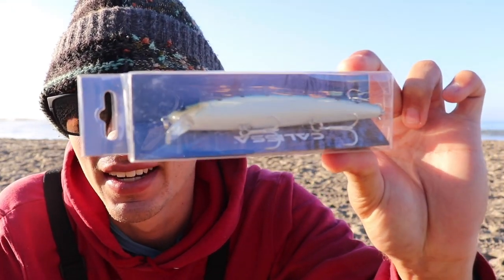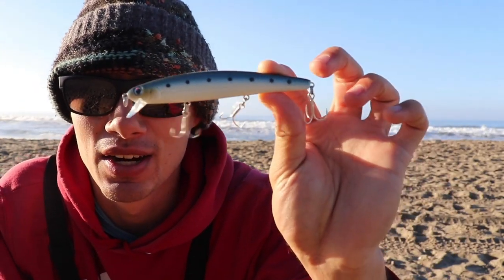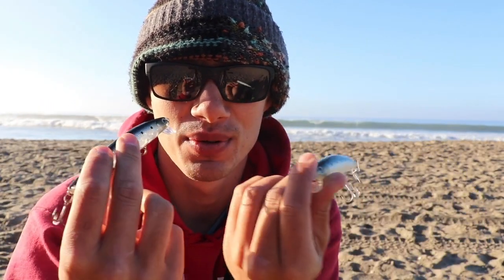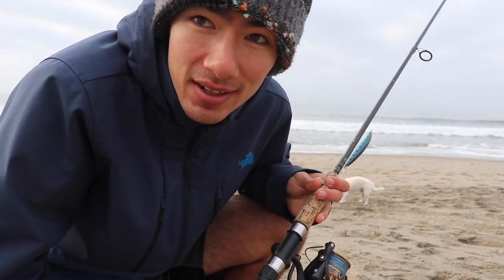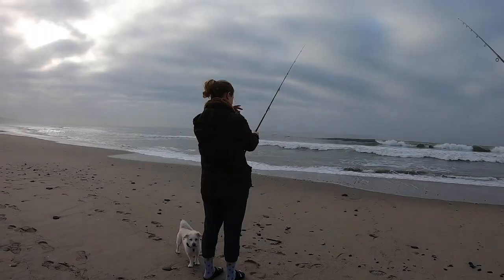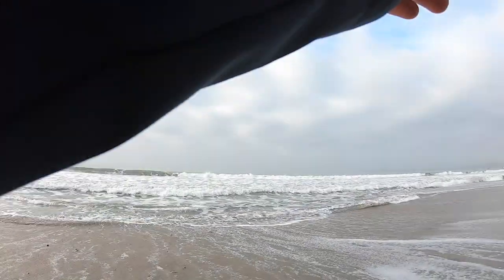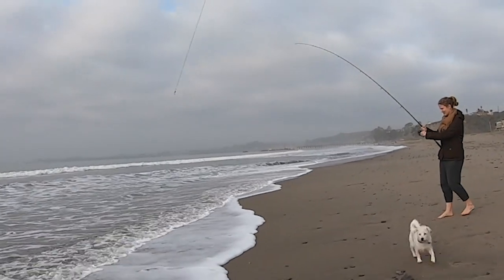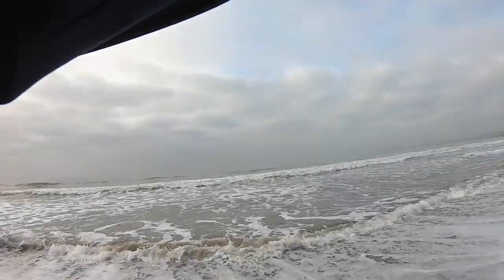Lucky Craft vs Calissa 110 - Which Lure is Better?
I have fished with the Lucky Craft Flash Minnow in the surf for many many hours and it has brought some epic fishing moments too the channel. However, a new lure has burst on to the scene, the Calissa 110. This is my first time fishing this lure and comparing it to the LC. Which one works better? Shoutout to Hook2Cook for hooking me up with the Sardine Glow!!! Check out his channel for more epic surfperch action with this lure

Get a few Glow Sardines for yourself and your fellow surf anglers

Fishing Gear:
Lucky Craft Flash Minnow 110
9 Foot Travel Rod
Kastking Mela 4000
Daiwa J Braid (20 pound)
Sand Crab Net
Sand Spike Rod Holder

Camera Gear:
Gopro Hero 7 Black
Gopro Session
Gopro Clamp Mount